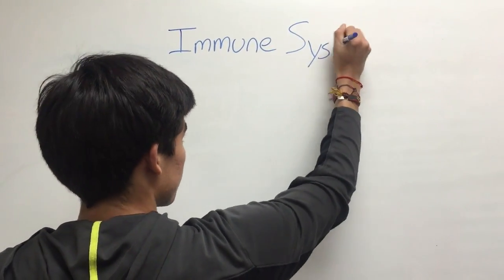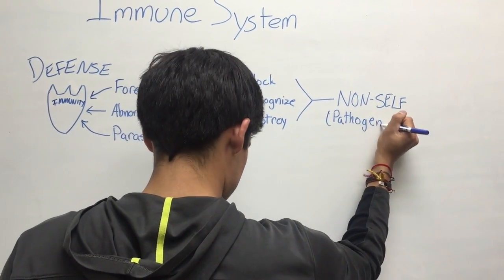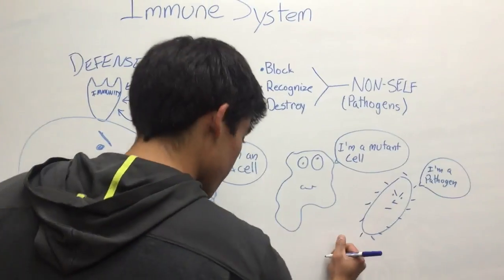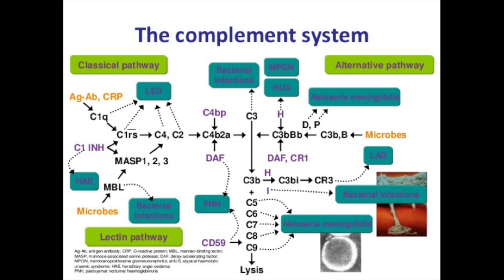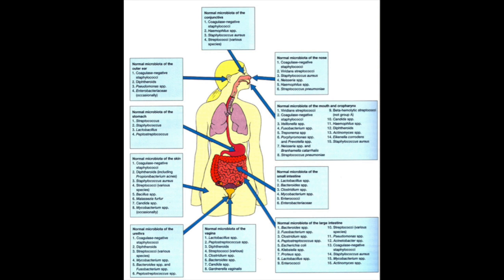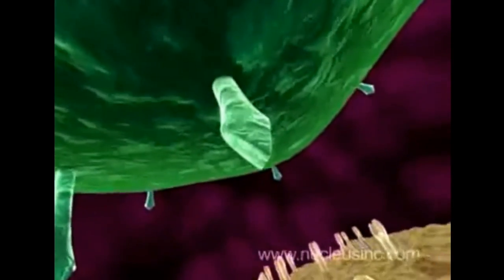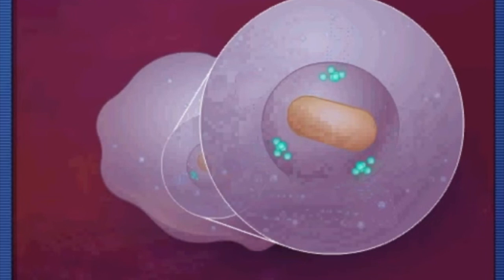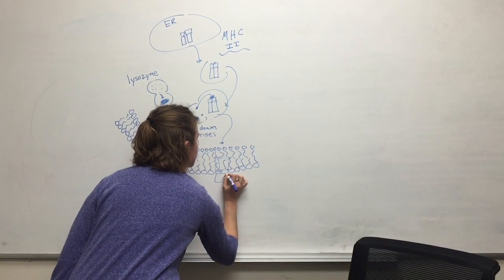Pacman: The Macrophage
MACROPHAGES